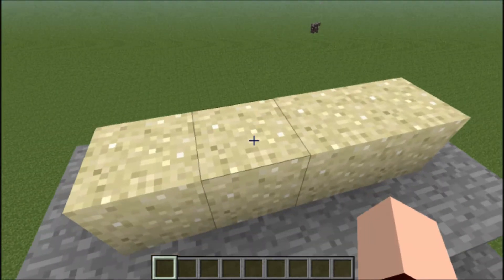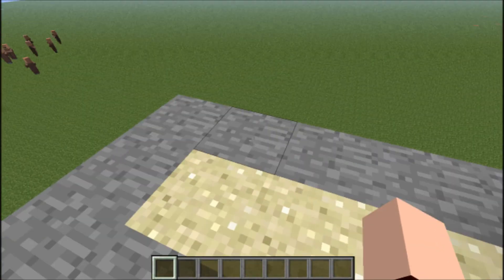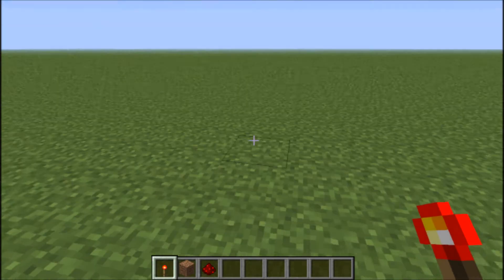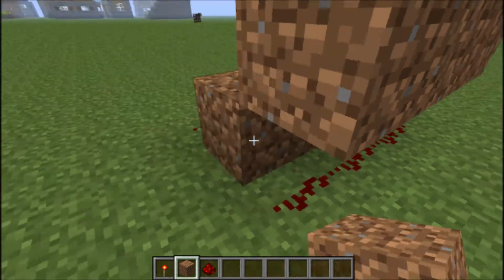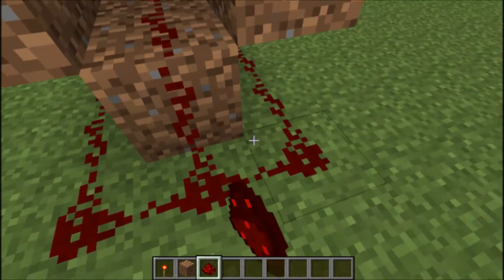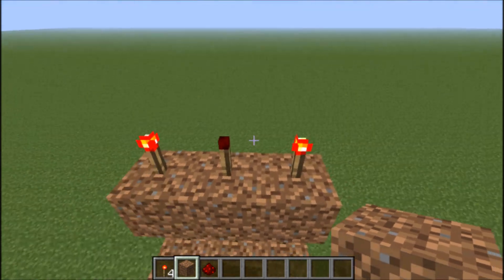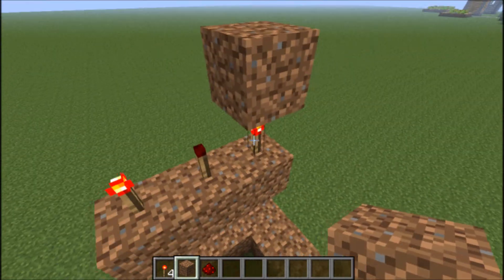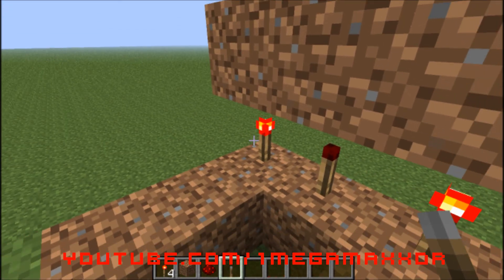Minecraft Redstone Randomizer Tutorial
In this video I show you how to make a very quick, simple, and compact redstone randomizer.

Example of uses: Shooting range targets can pop up at random and not require miles of redstone.

If this gets some recognition Ill add a download link for lazy people.